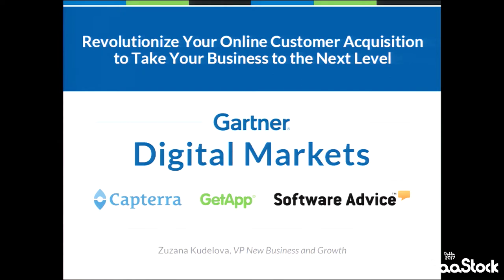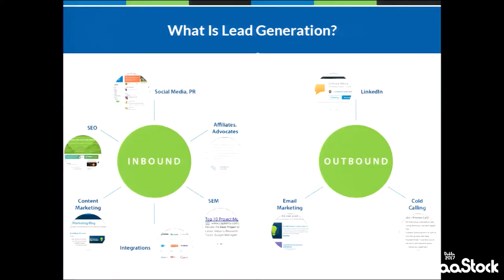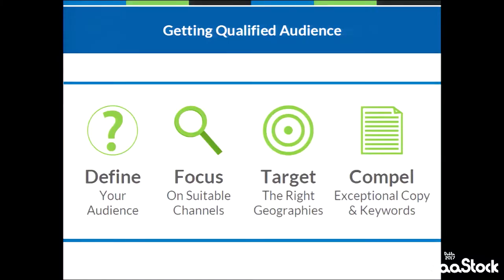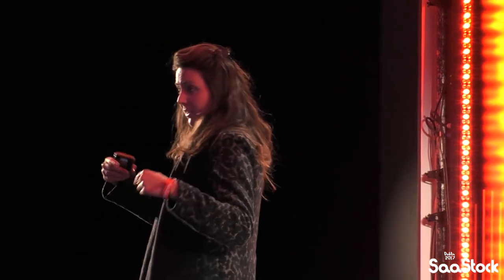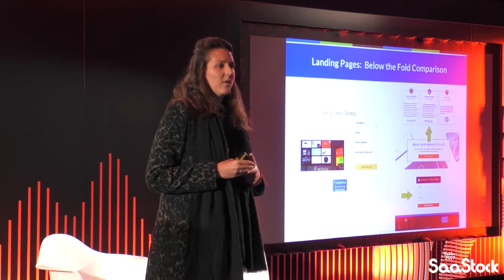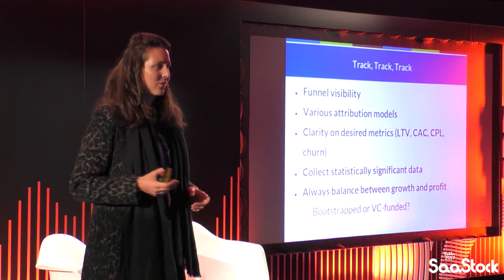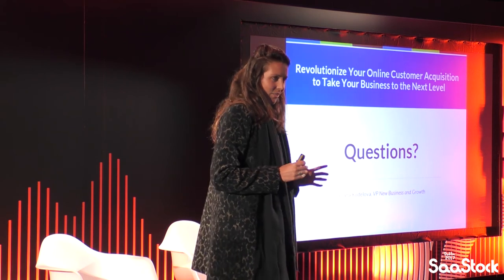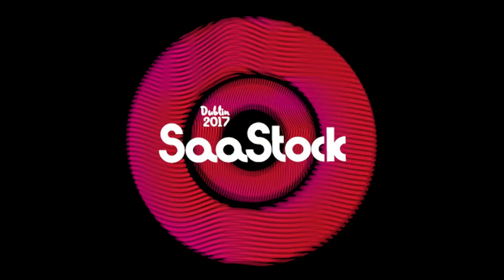Revolutionize Your Online Customer Acquisition to Take Your Business to The Next Level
Revolutionize Your Online Customer Acquisition to Take Your Business to The Next Level by Zuzana Kudelova at GetApp/Gartner Digital Markets.